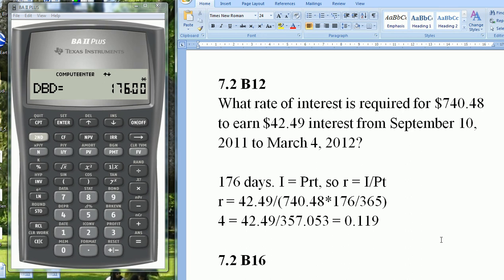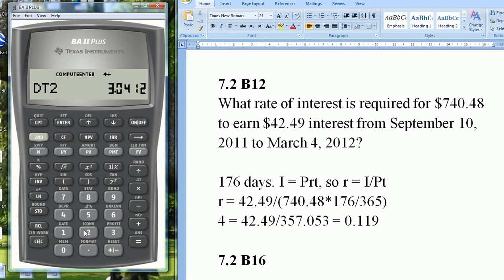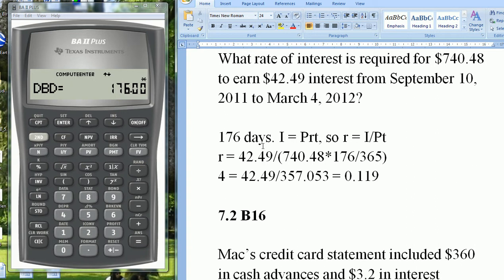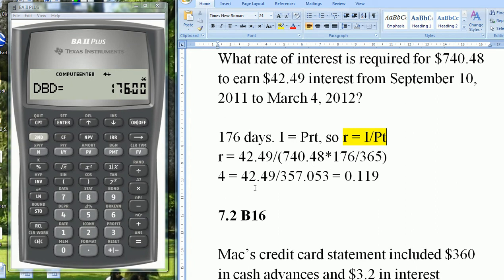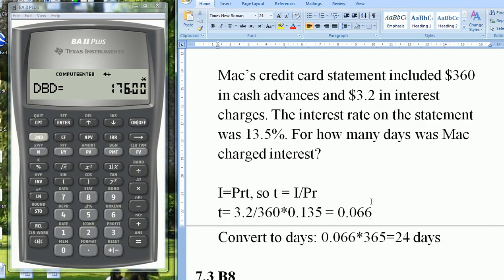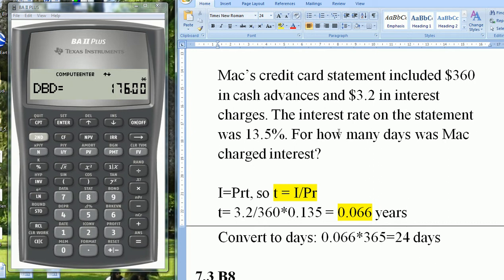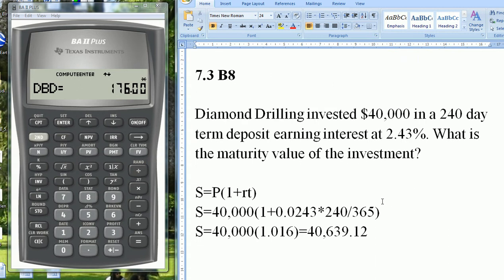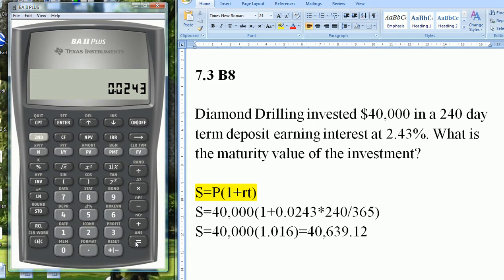BUQU1130 Chapter 7